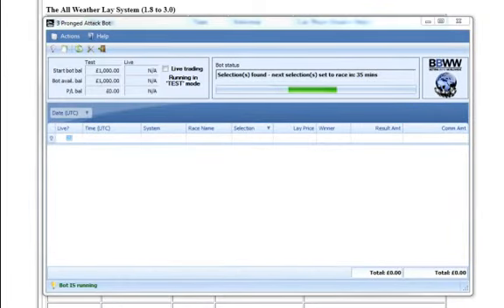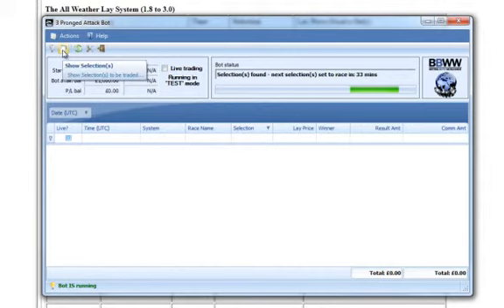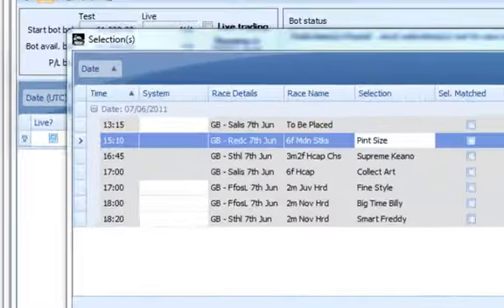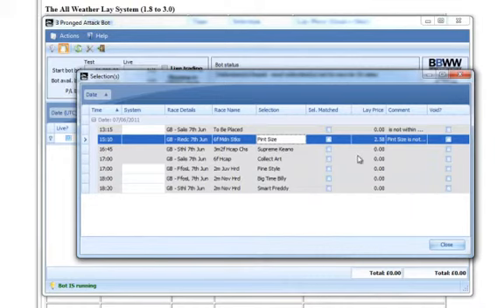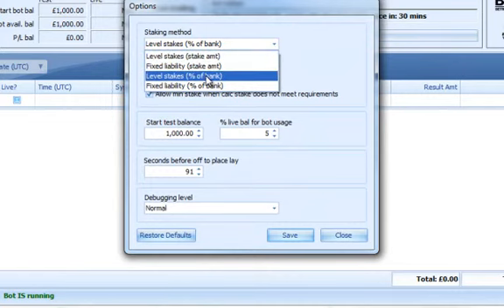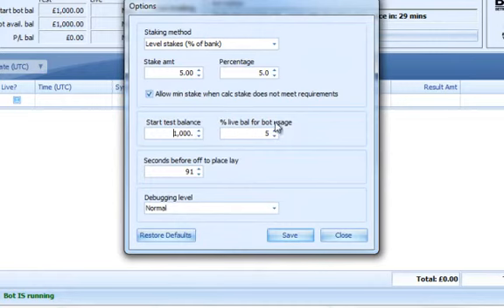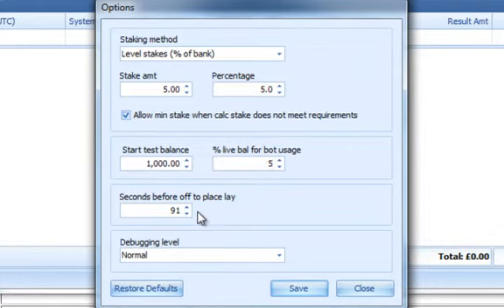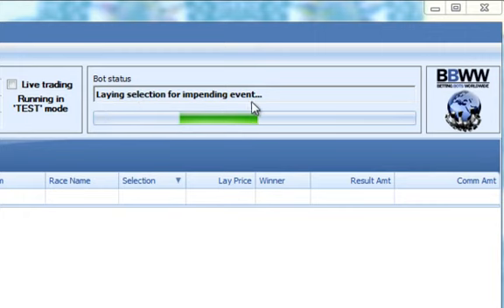Recommended Settings for the Bot